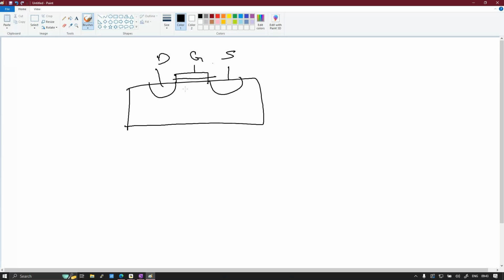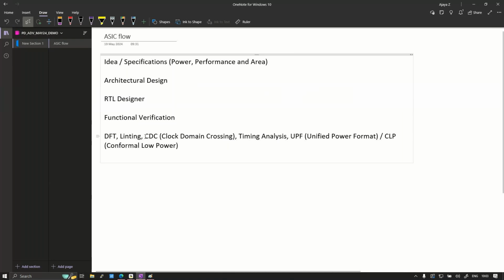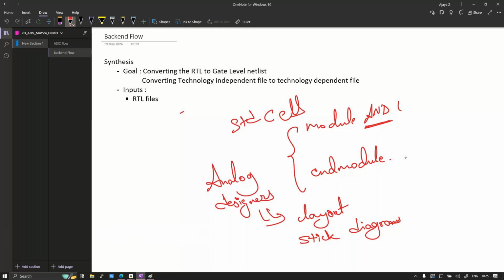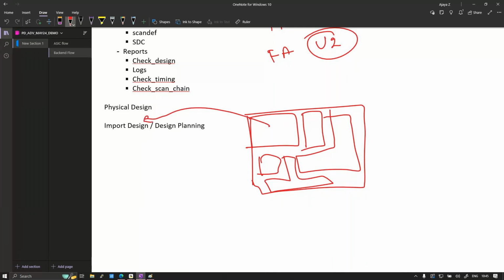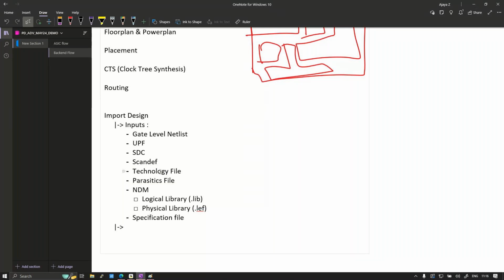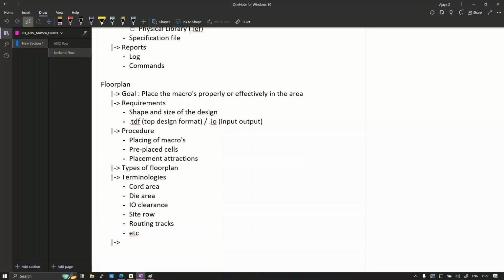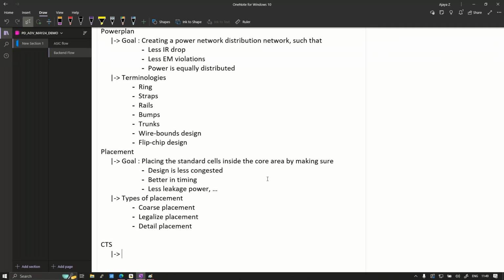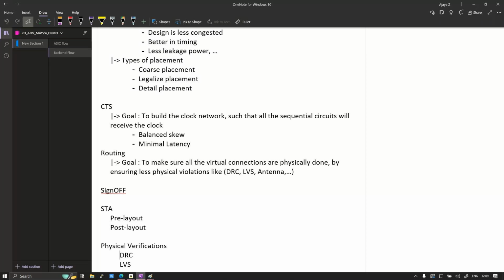Physical design demo session